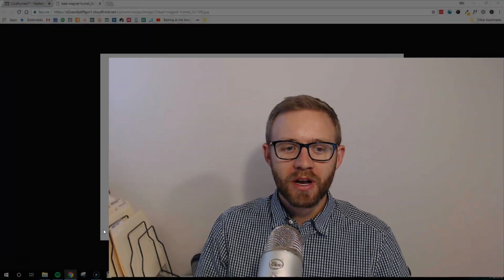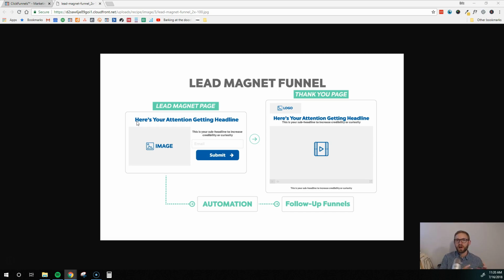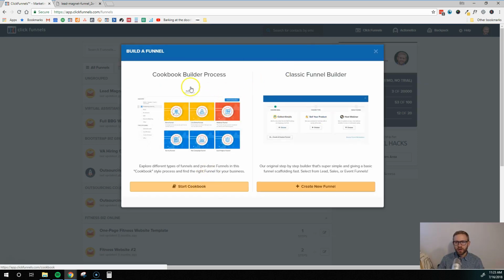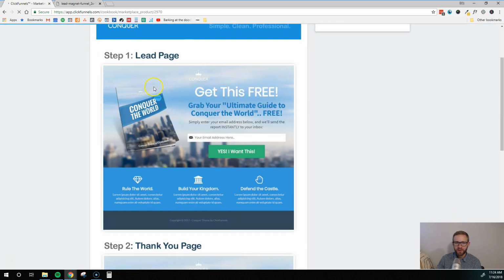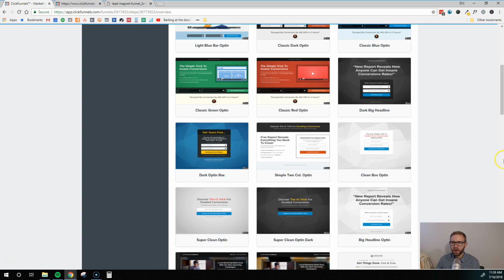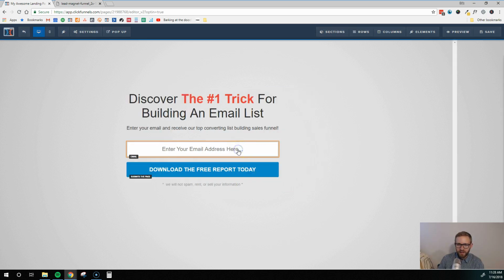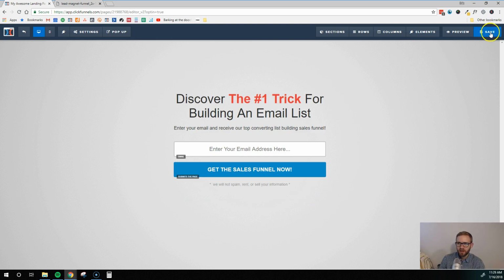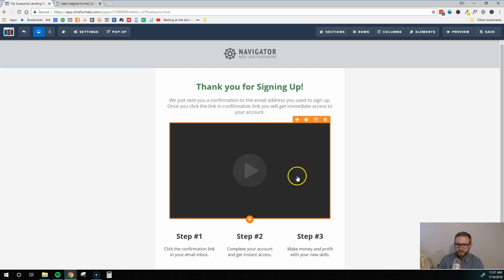How To Build Your First Sales Funnel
In this video I show you exactly how to build your first sales funnel.

We're going to dive in and take a look at a lead magnet funnel, which is the most basic type of sales funnel there is.

Using this funnel, you'll be able to start building an email list by offering a super enticing freebie (called a lead magnet).

Once you have them on your email list you'll be able to start re-marketing to them via email marketing which will allow you to build trust, show your expertise and eventually turn them into paying customers.

Check out the video and see the step-by-step process for building this simple but effective sales funnel using Click Funnels (my favorite sales funnel tool).

And if you don't have Click Funnels yet, I would highly recommend that you sign up for their 14 day free trial so that you can take it for a test drive and see how easy they make to build revenue generating sales funnels.